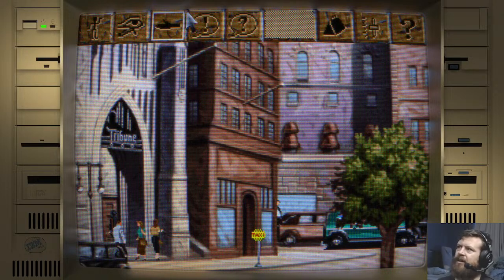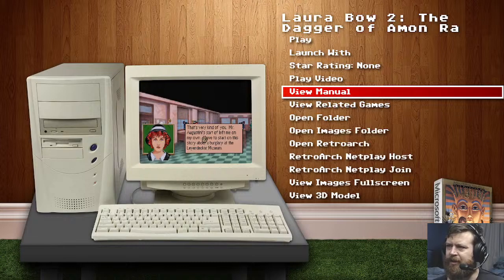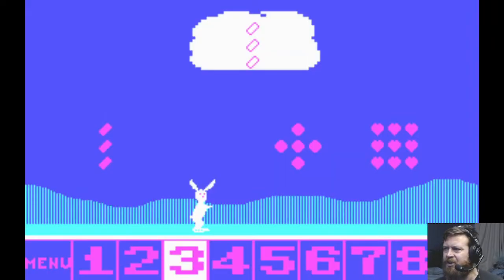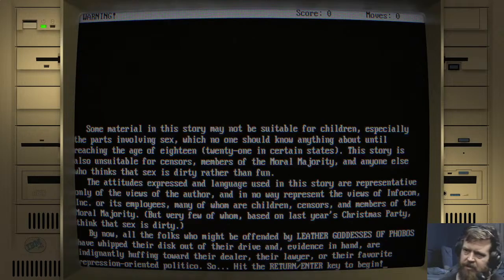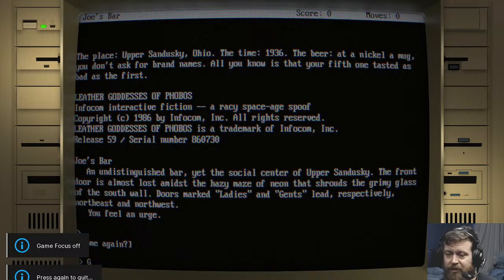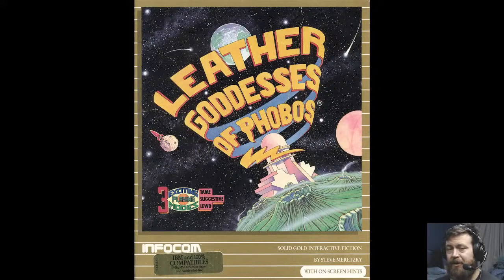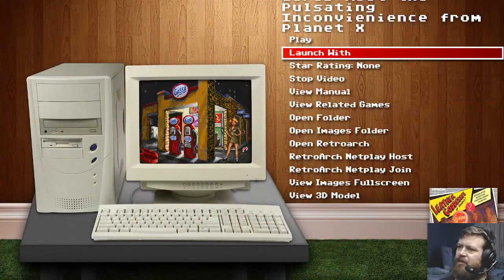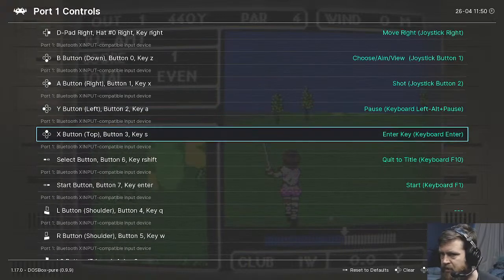DOSVIDANIYA: 184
Gabriel is playing every DOS game and banishing the ones he doesn't want/don't work/look at him funny.

Sign up to join the Subscriber Saturday streams where I'm forced to listen to your inane bullshit!

Can be found at gabrielenguard.bsky.social or @GabrielMEAT on Twithole.

Emulated on Retroarch with the DOSBOX Pure core.
Big Box frontend.
Wardrobe by Big W.